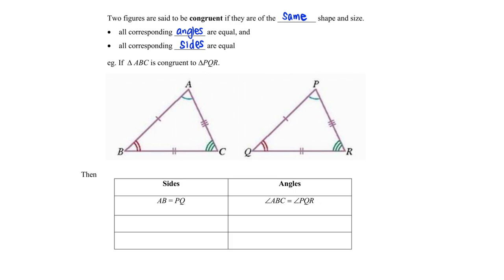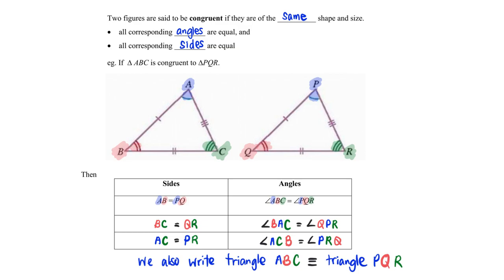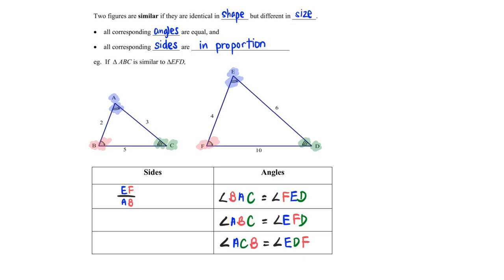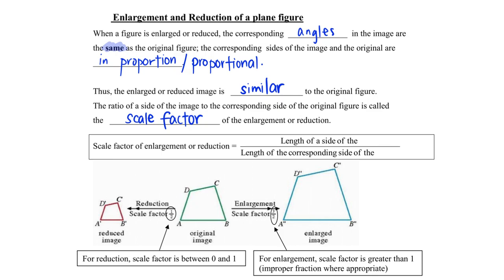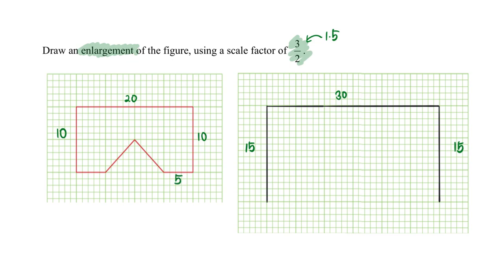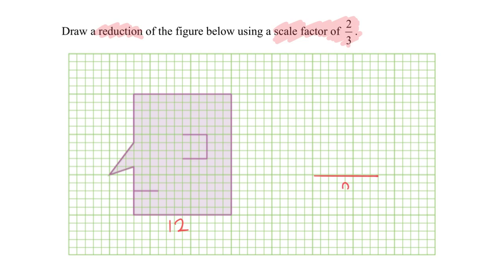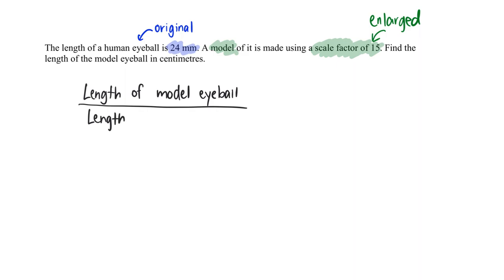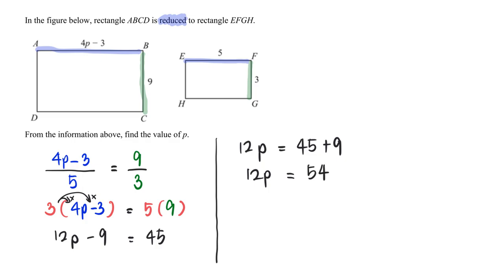Congruency and Similarity - Enlargement and Reduction of a Plane Figure (with worked examples)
00:00 Congruent Figures
05:41 Similar Figures
11:29 Enlargement and Reduction
14:19 Eg 5.1.1
18:31 Eg 5.1.2
24:02 Eg 5.1.3
26:45 Eg 5.1.4